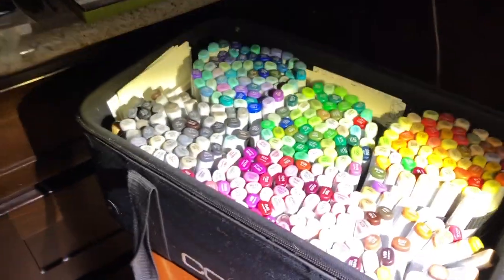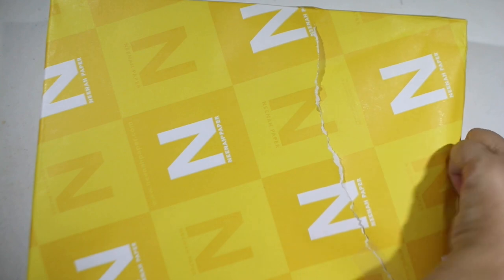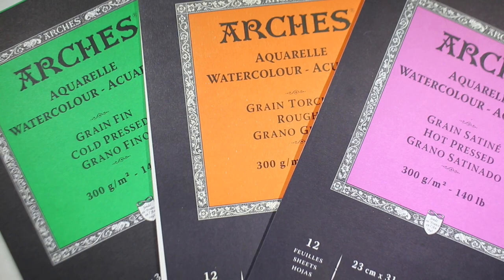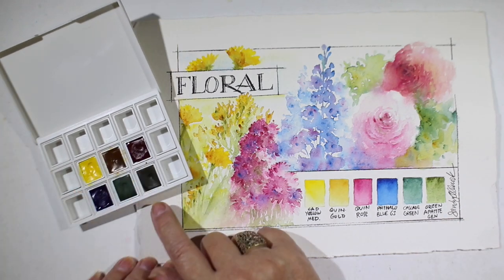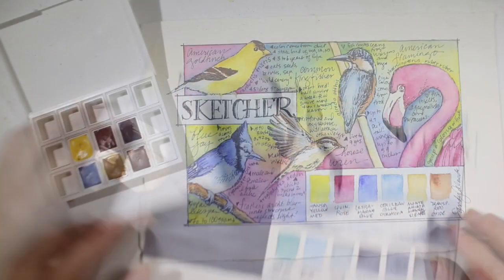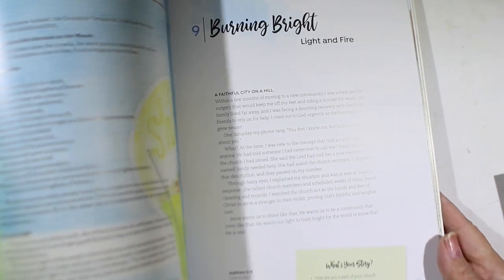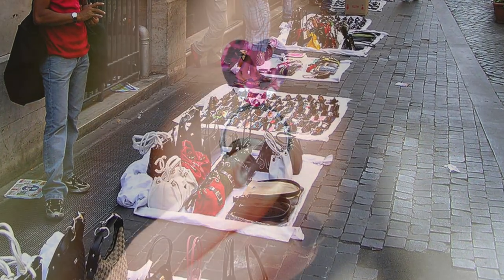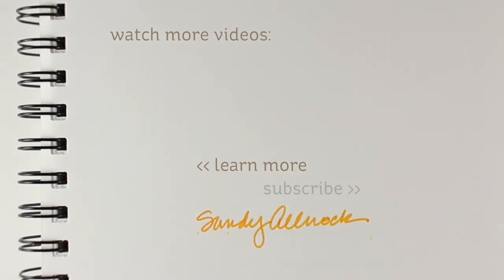Gift Guide to surprise and delight an artist 2018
Treat the artist in your life to a SURPRISE: sneak into their studio, craft room, or supply stash and figure out what you can give them for Christmas without them asking you! Here's a link to the EPIC blog post - don't let it intimidate you; there's a lot of info